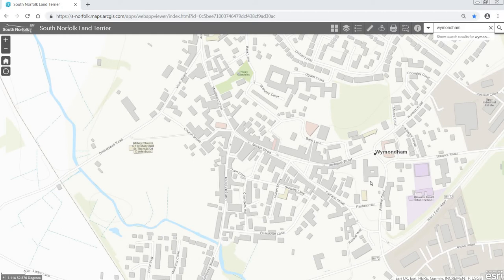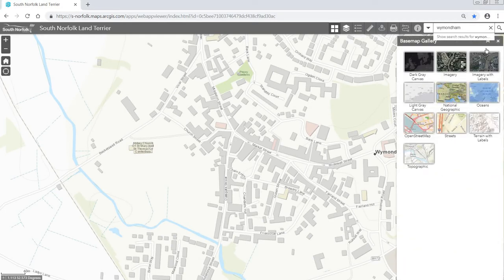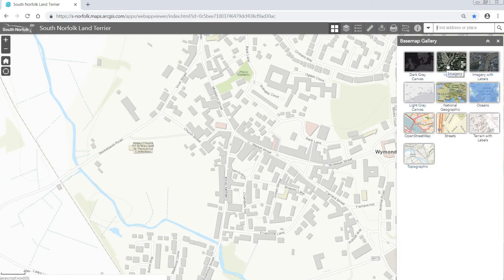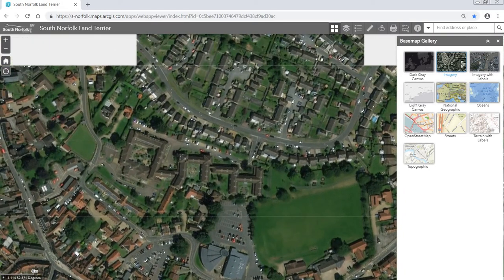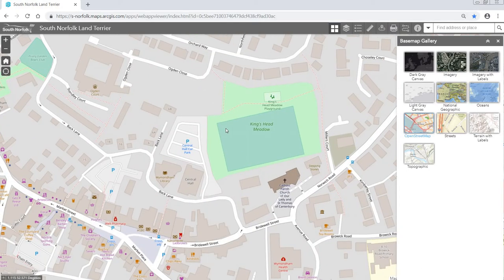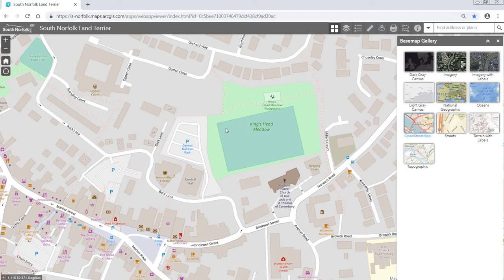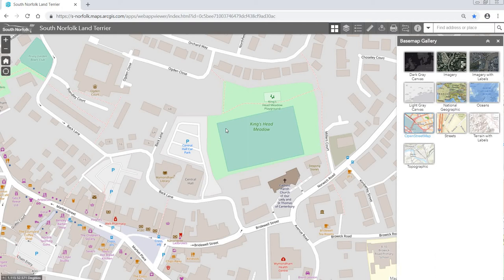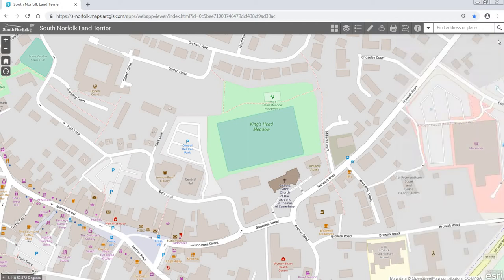Basemap Gallery on South Norfolk Land Terrier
This video is showing a demonstration on how to change the basemap on the South Norfolk Land Terrier